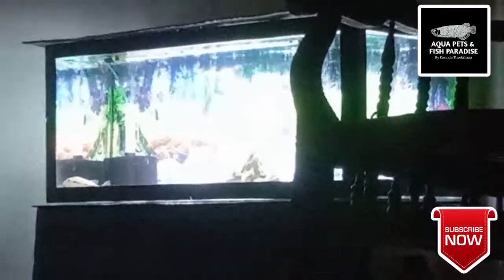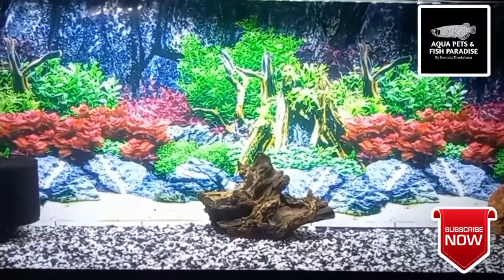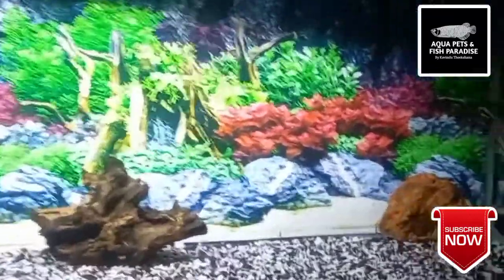අලුතින් ගෙනාපු Peacock Bass මාලු !! || New Peacock Bass Fish !!